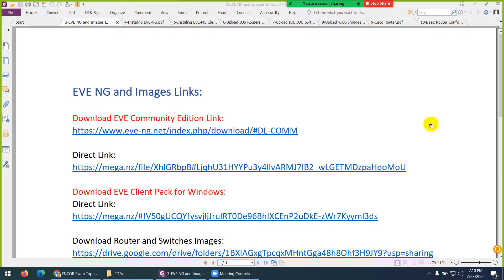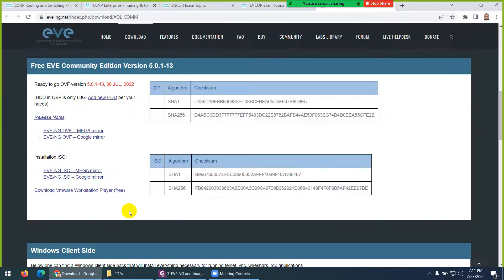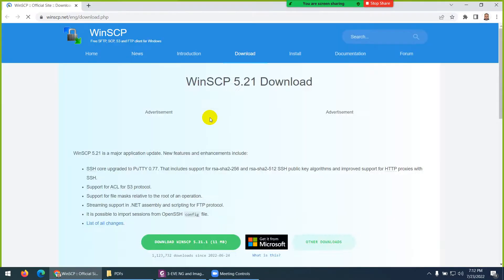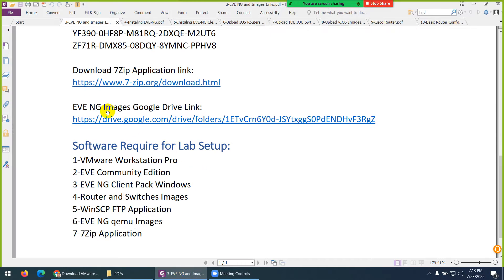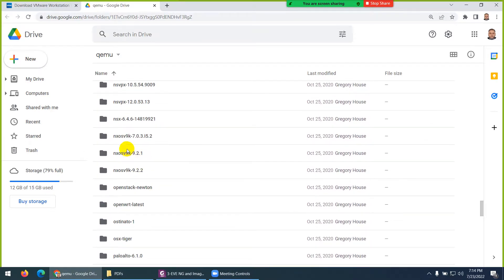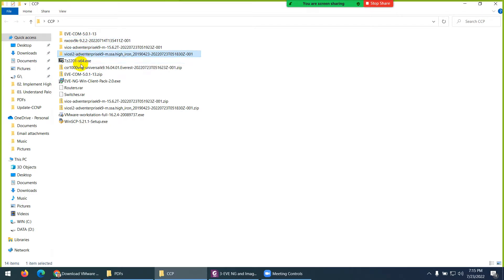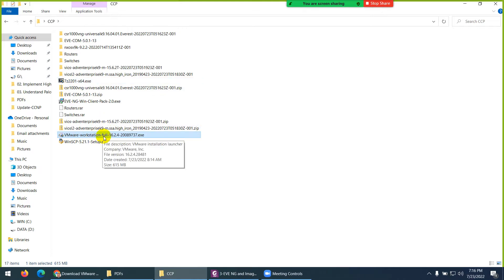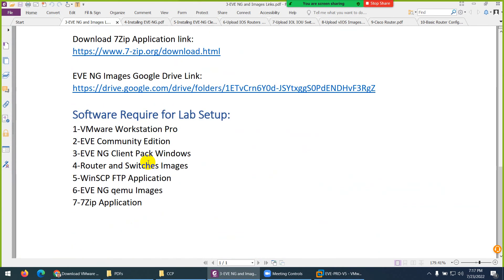Lecture-03:EVE NG Community Edition Device Images & Links.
Starting New CCNP Enterprise Batch from 23 July 2022
SAT and SUN batch in English Language